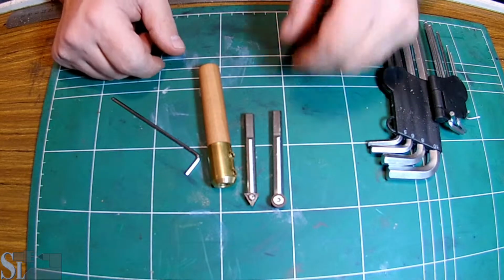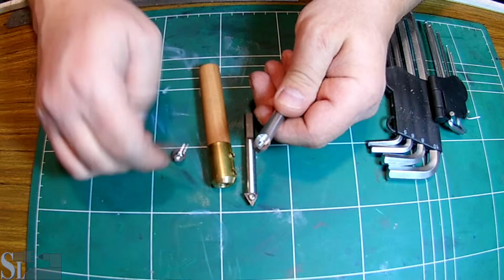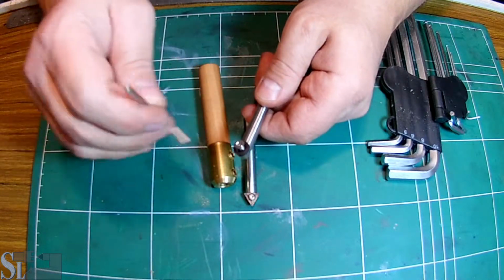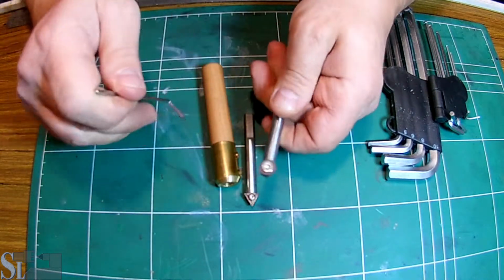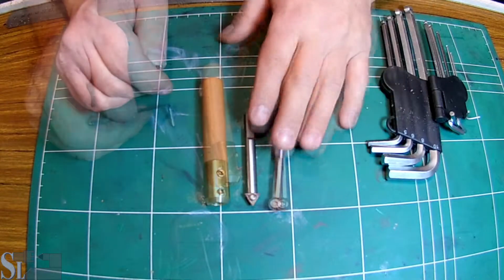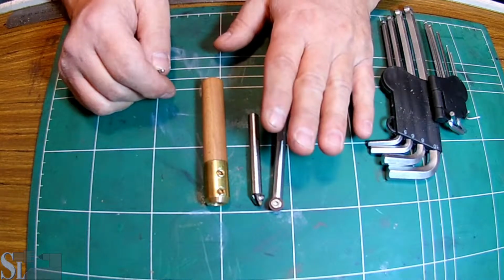Carbide tool set - the round tool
The round tool is the simplest tool there is to make - just cut steps into the stainless bar, drill and tap (as you can see) and you are done! This is a very nice tool for the shop and I highly recommend you make one yourself. Bought online these tools are well worth it - but very expensive...
Cheers,
Saar